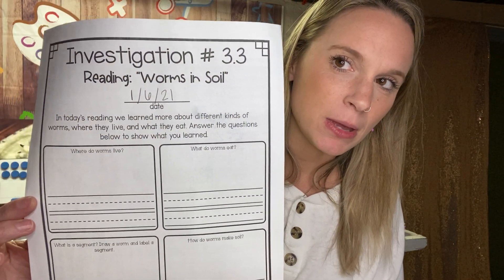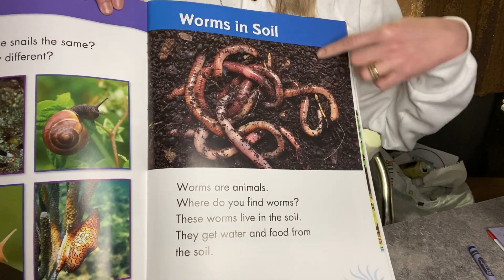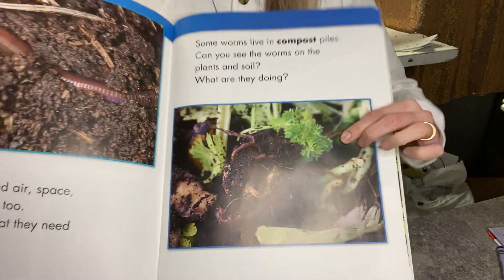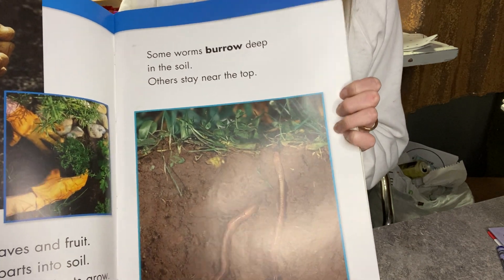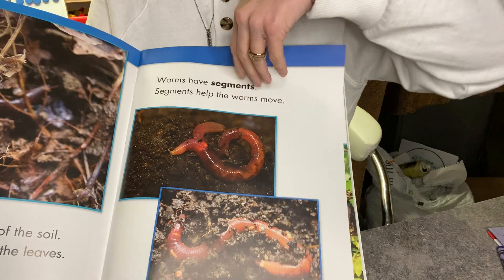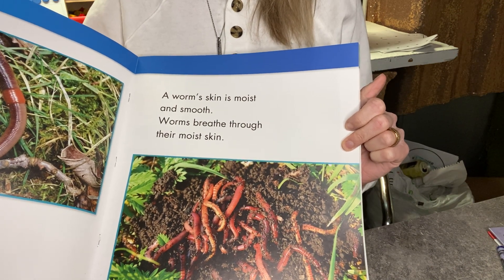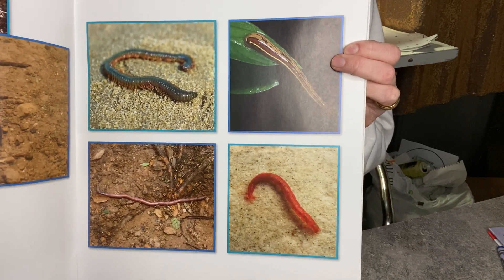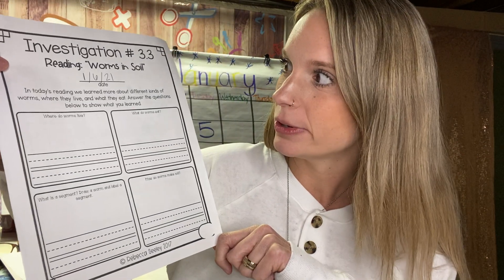Worms in Soil. Investigation #3.3